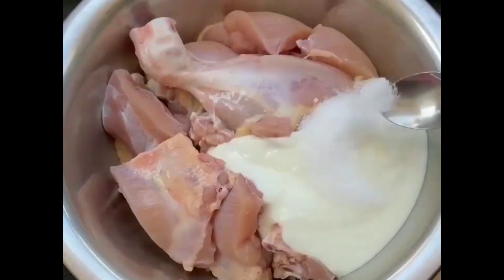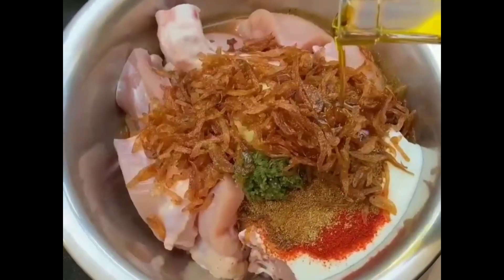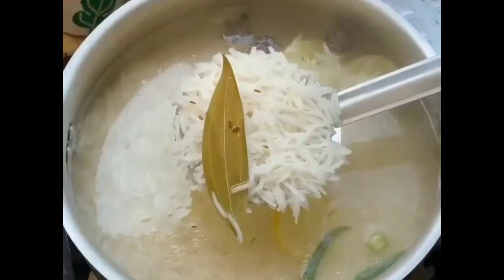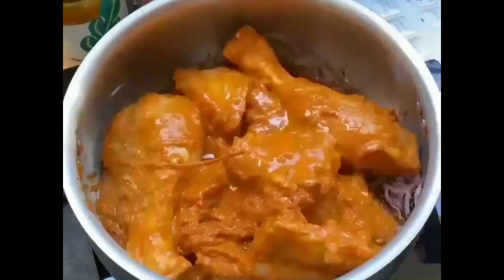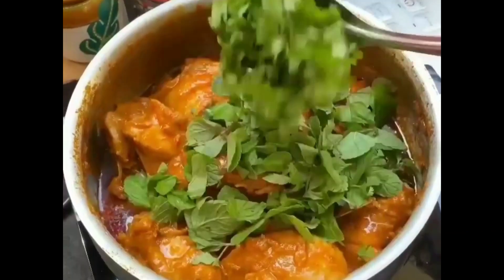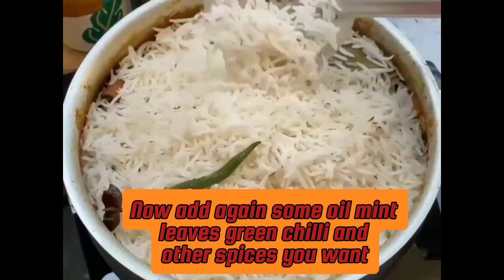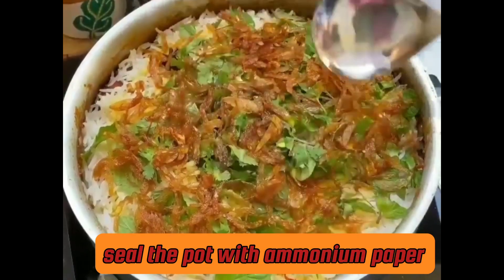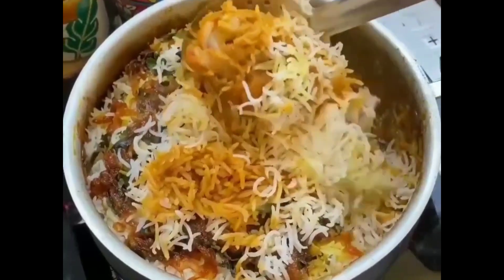Homemade Chicken Biryani Made Easy - Watch and Learn!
This time-tested recipe combines tender pieces of succulent chicken with fragrant basmati rice and a blend of spices, creating a symphony of tastes that will transport you to the streets of South Asia. Each mouthful is a delightful journey through layers of perfectly cooked rice and seasoned chicken, infused with the warmth of spices like cumin, cardamom, and cinnamon. Elevate your culinary skills with this step-by-step guide to crafting an authentic Chicken Biryani – a dish that's not just a meal but a celebration of taste and tradition.